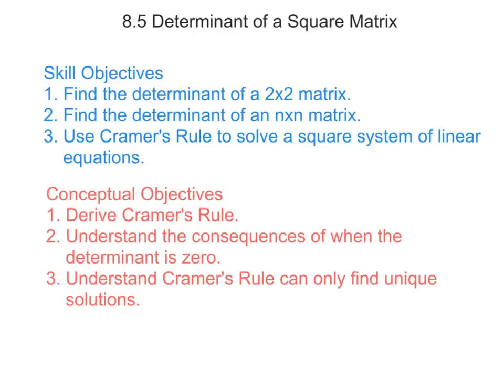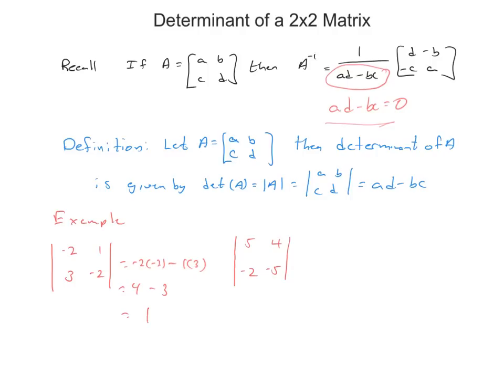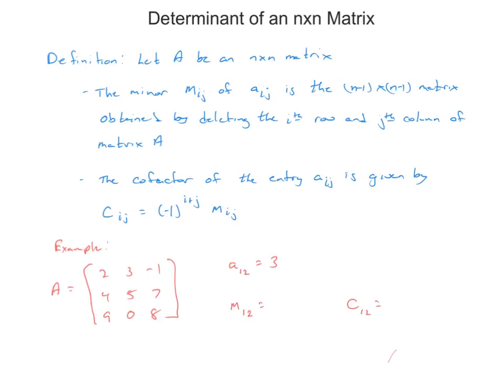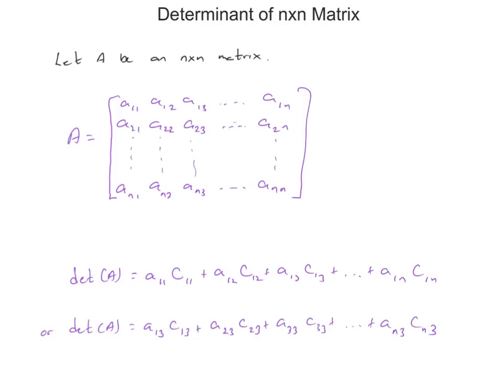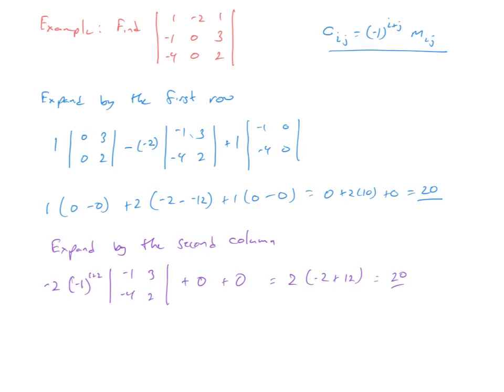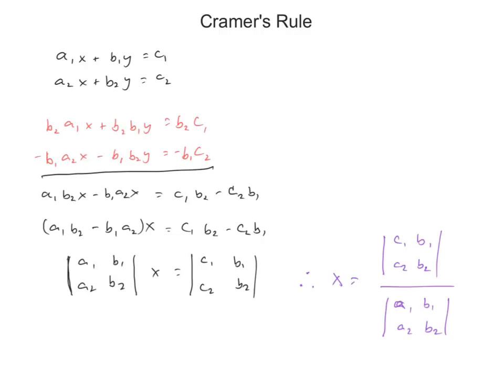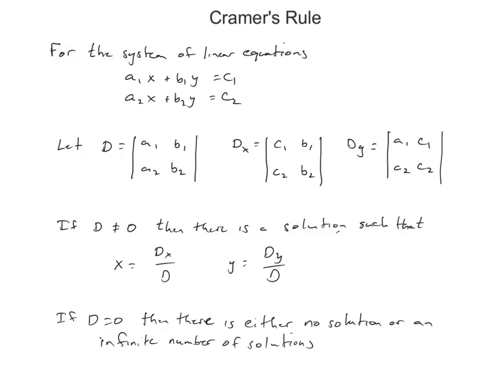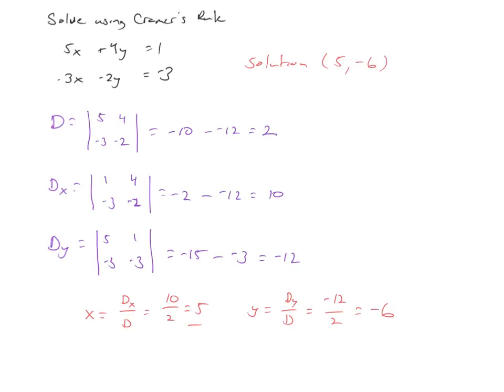PC 8.5 Determinant of a Square Matrix